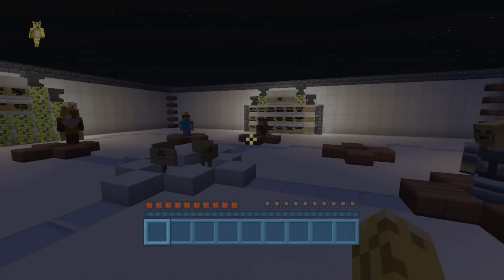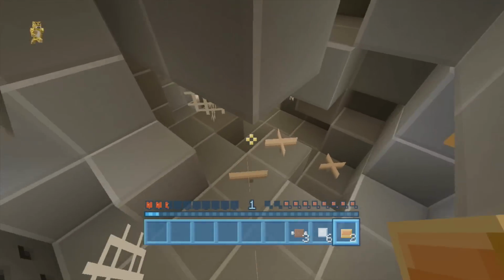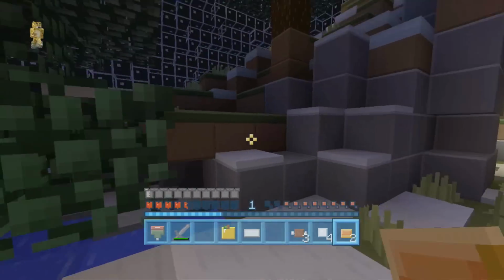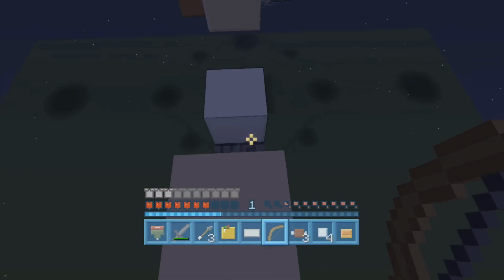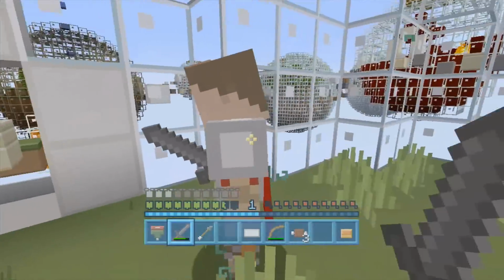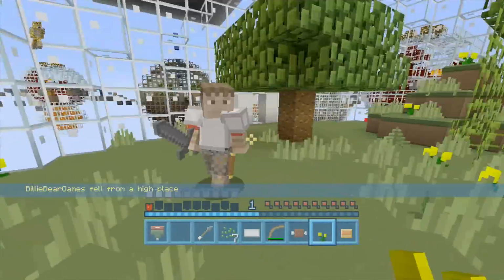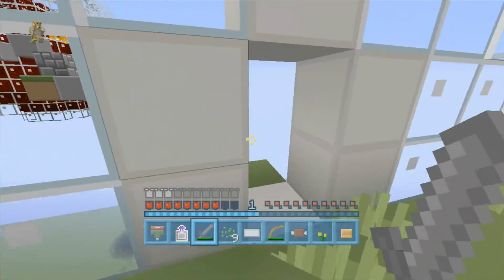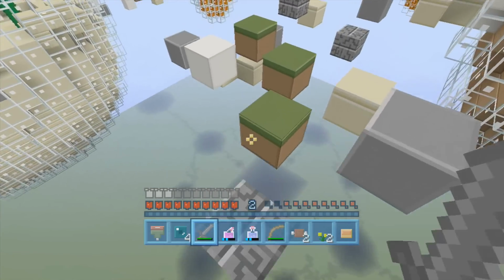Minecraft Xbox 360 Hunger Games - Bubble Biomes